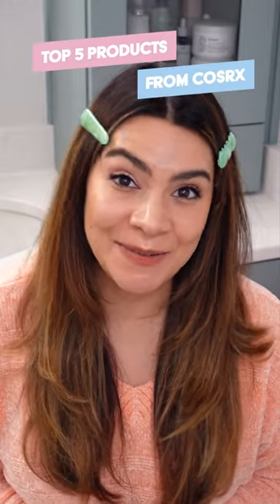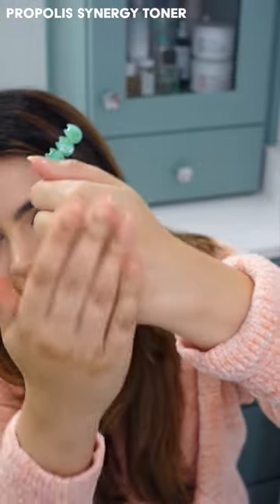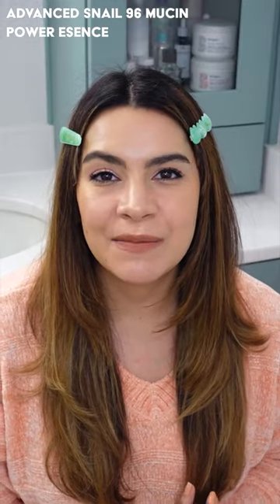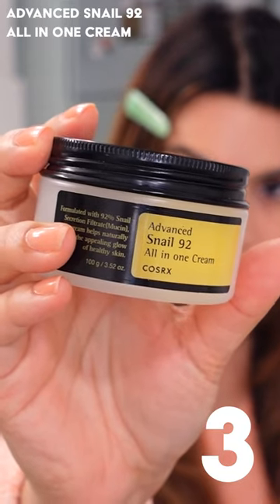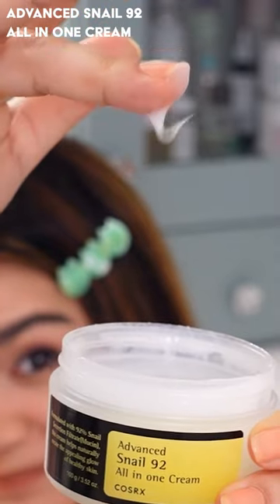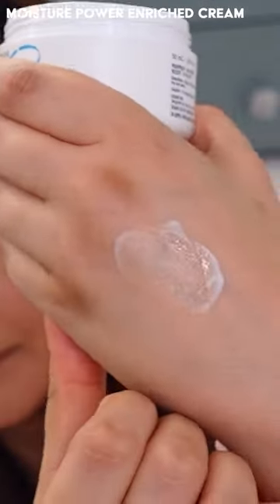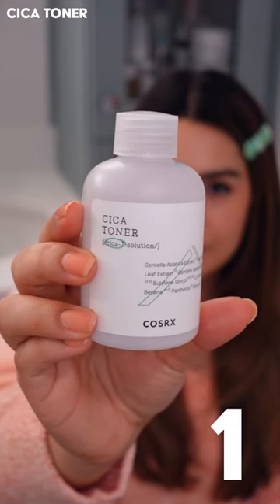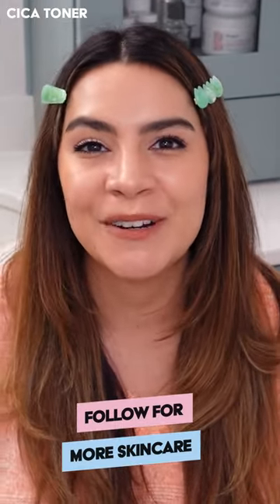my current top 5 from cosrx